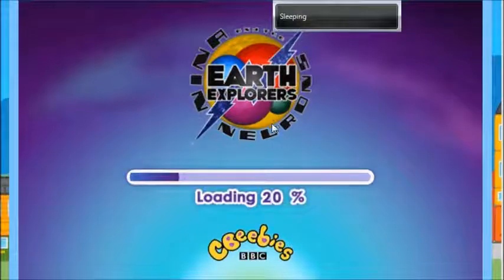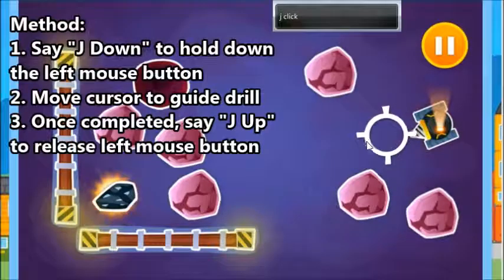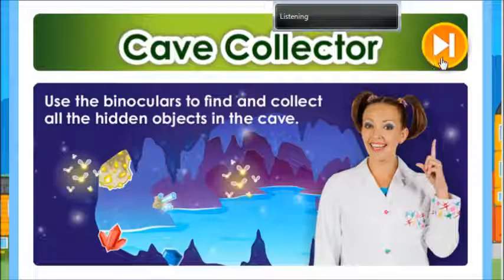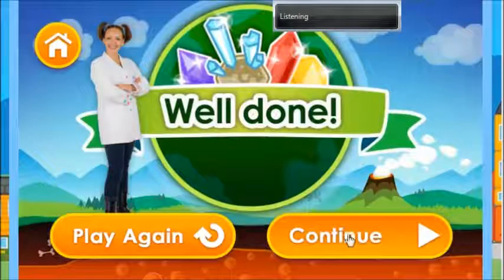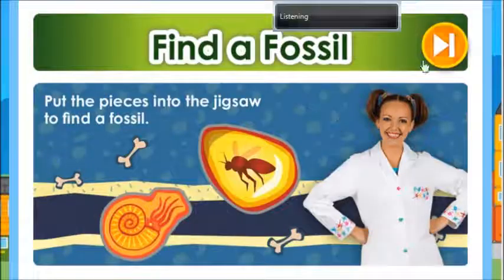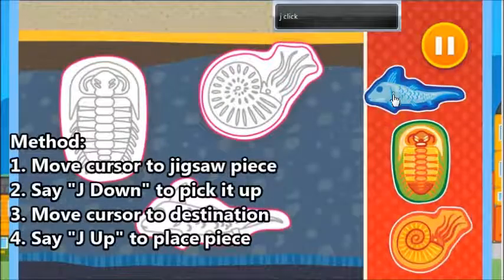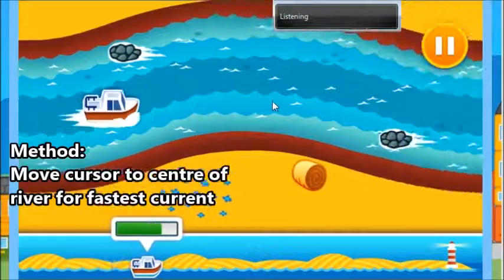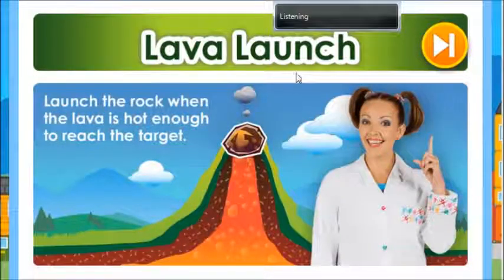Nina's Earth Explorers played hands-free Part 1, using MouSense & WSR Macros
Playing the Earth games of Nina's Earth Explorers hands-free, using MouSense and Windows Speech Recognition Macros.